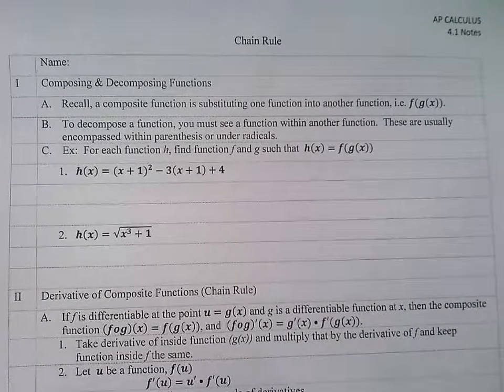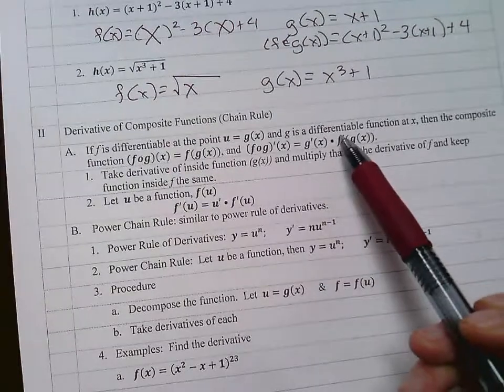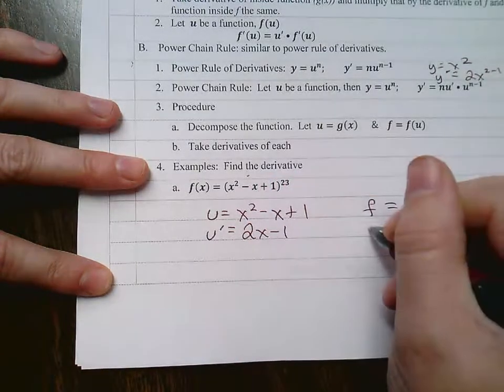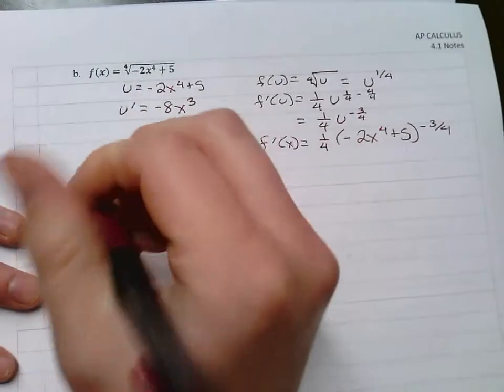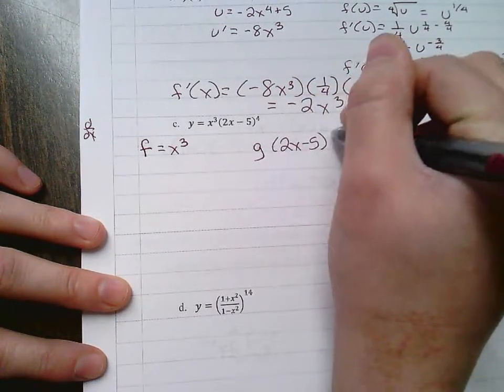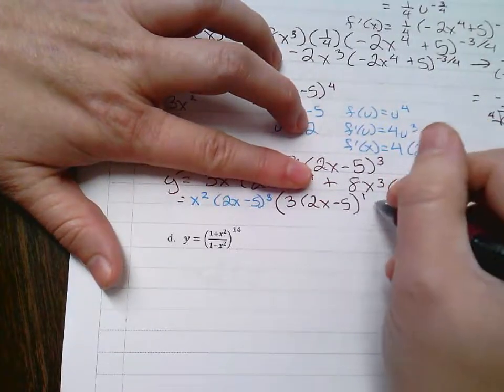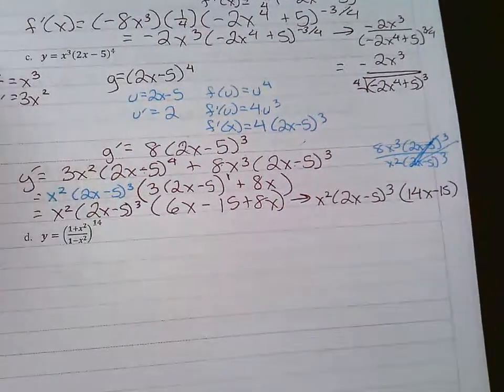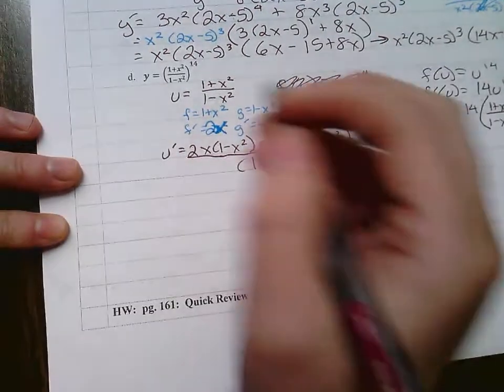Chain Rule P1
Chain rule with polynomials